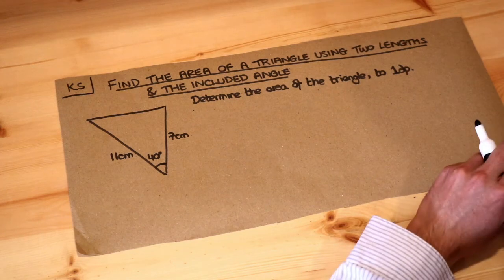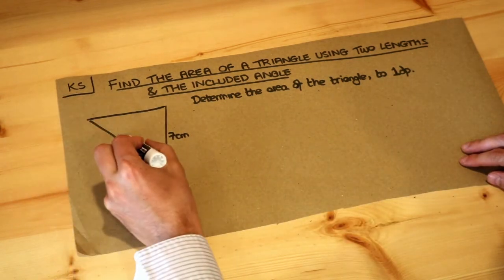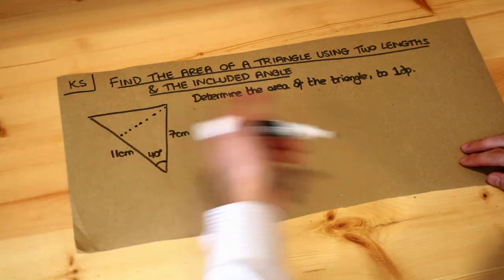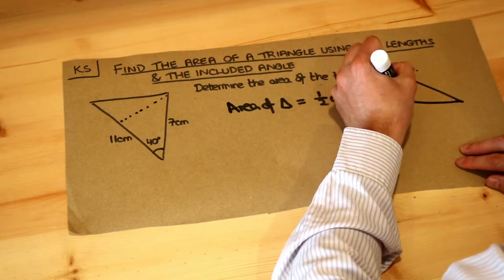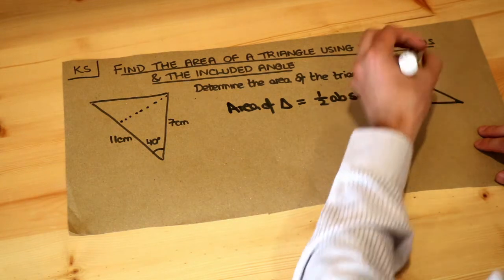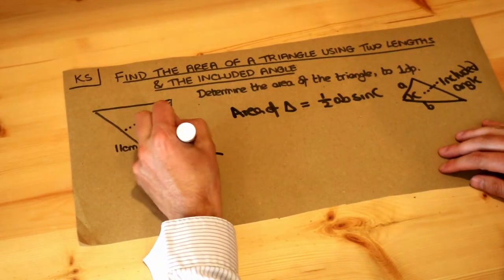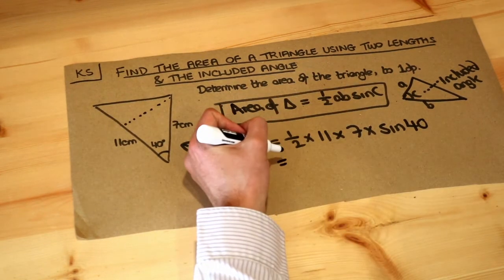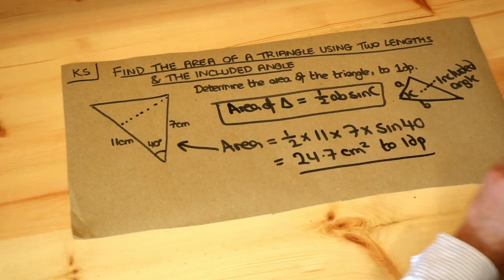Key Skill - Find the area of a triangle using two lengths and the included angle.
"Find the area of a triangle using two lengths and the included angle."